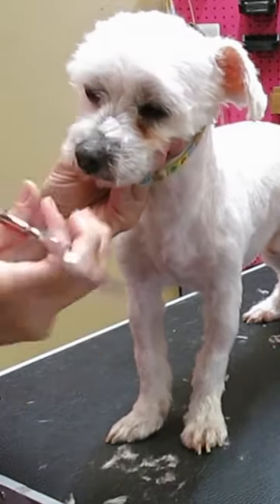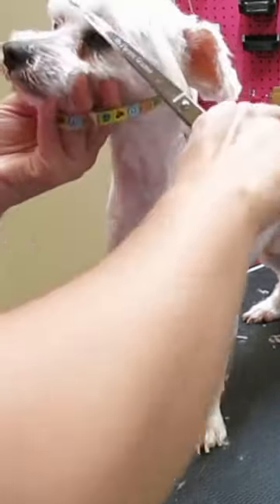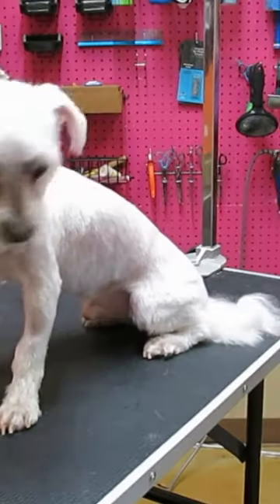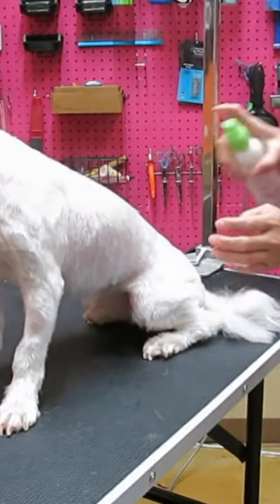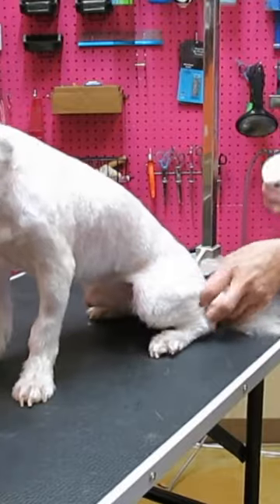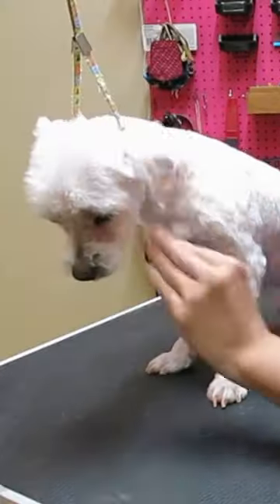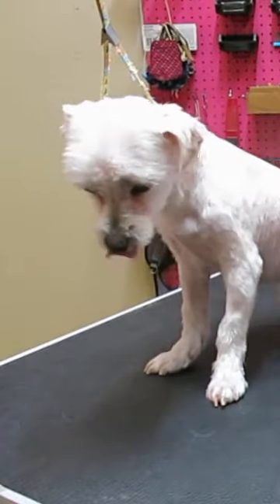Maltese Inverted V Face Trim, Cologne, & leave in conditioner with Davids laugh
eye drops

I am Dede Croy Owner @myfavoritegroomer LLC in Fort Worth TX, I travel the world for grooming aggressive, senior, and disabled dogs.

Here are some tools that help me in this groom. There are more tools far below.
Guard set to go on top of 10 blade for face grooming
Dremel get this one so the battery never dies on you like it did on me
Fast Clipper for feet only using a 5 in 1 blade
Leave in conditioner to use before bath, during brushing only, on wet hair, or dry to brush
Table mostly used for small:
Grooming loop: I use 24” and 18” get one of each

Welcome to My Favorite Groomer LLC on YouTube! Help me help others.

More Tools I Use:
Fluff dryer
or double k

hair grippers
new nozzle hose: nozzle in tub
Shears Order a DogUp Stand or DogUp Mini or DogUp Plus

Fan Mail:
My Favorite Groomer, LLC